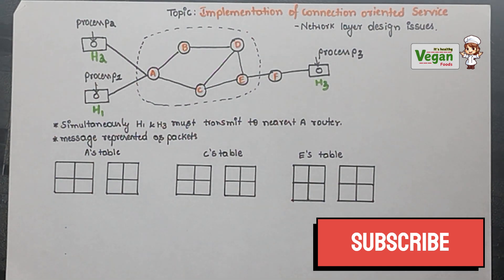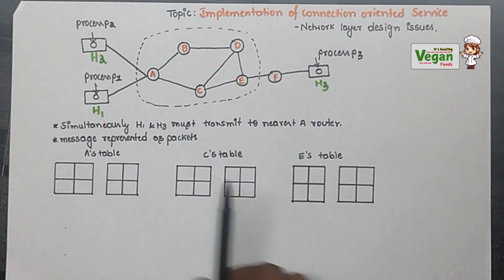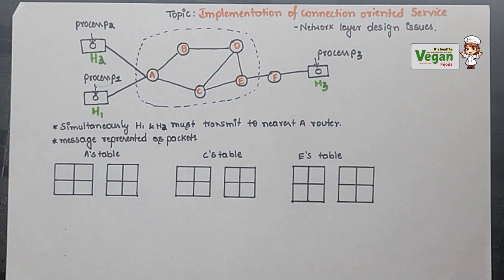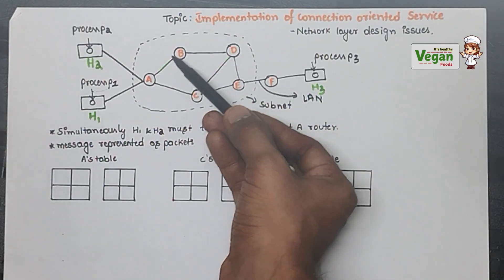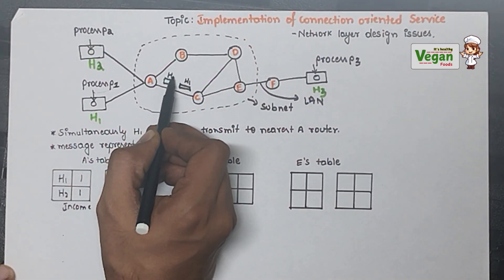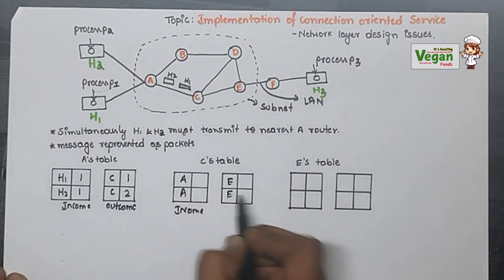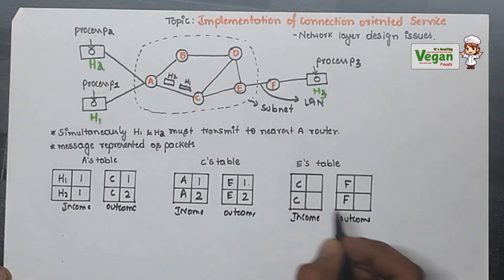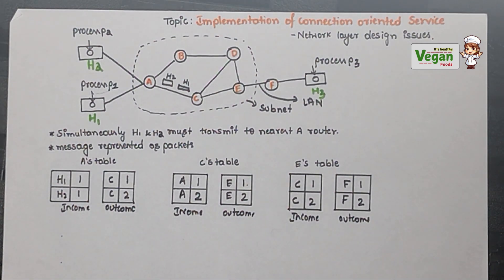Implementation of connection oriented services | Network layer design issues |Computer Networks